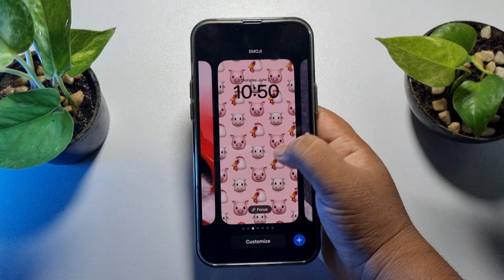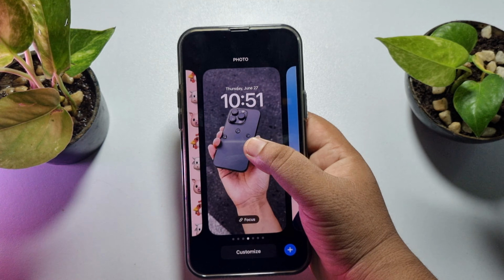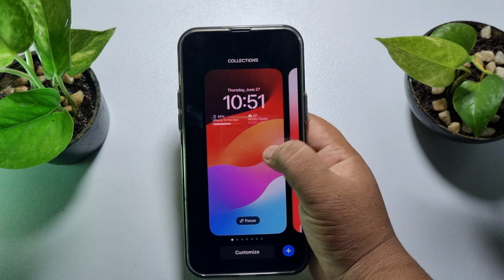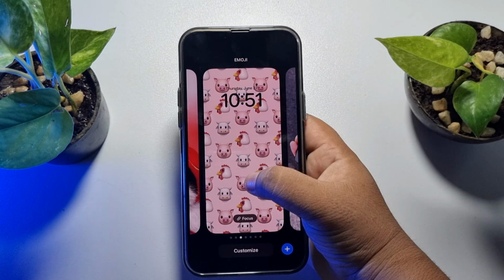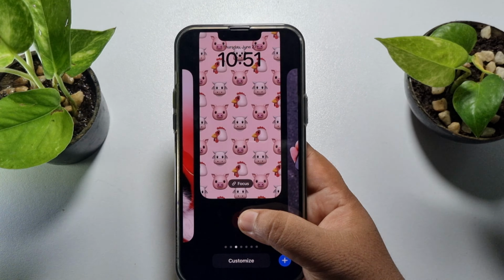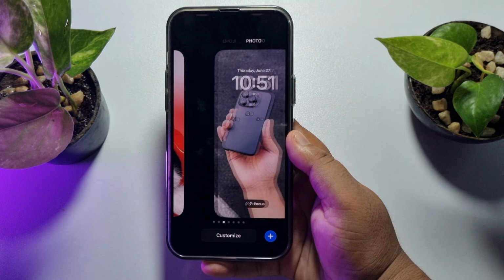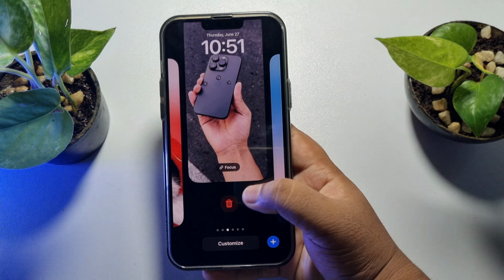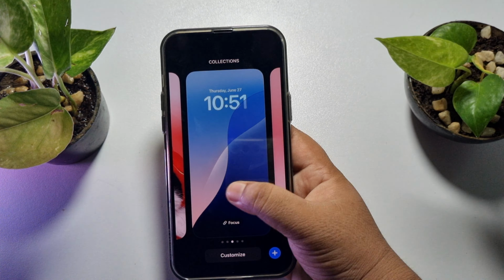How To Delete Old Wallpapers on iphone [SEE & Delete]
Want to know how to delete wallpaper on your iPhone? Starting with iOS 18, it became trickier to do, but we’ve got everything you need to know.